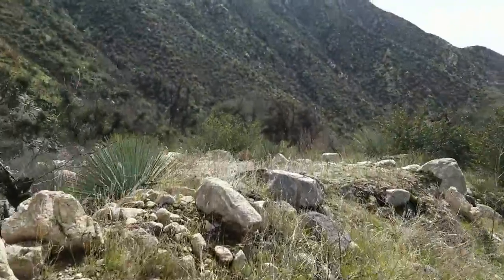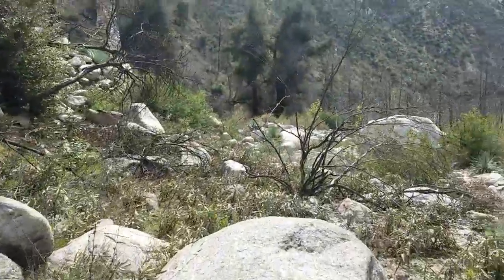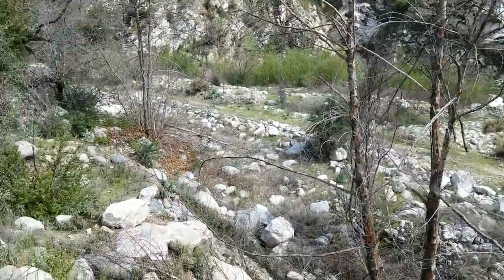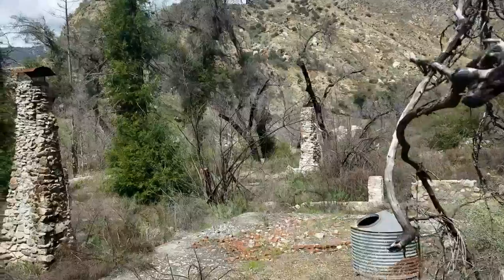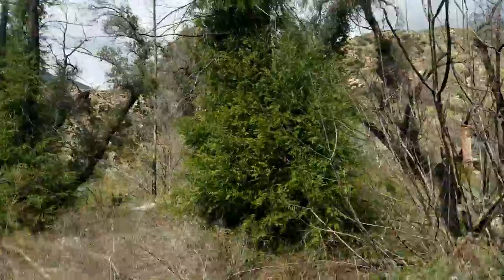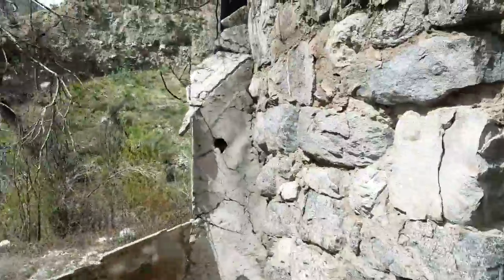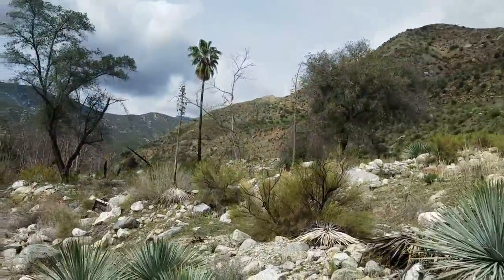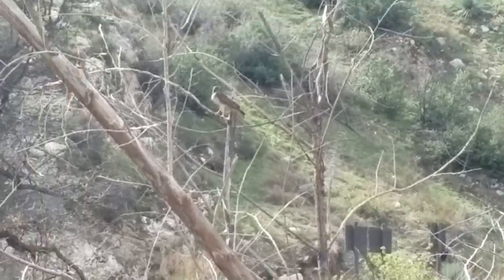Trails of the Angeles Hike #72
From the 7th edition (it's not in the current edition).
I took Gypsy out for an afternoon hike in San Gabriel Canyon.  The original hike is 6 miles round trip.  We didn't get much further back than the last set of houses.  The trail is non-existent.  The forest has taken back most of the little bit of civilization that was there at one time and the scars from the fire are healing.  It's interesting to see the ruins of what was once there, but it's a bushwack of a hike from beginning to end.